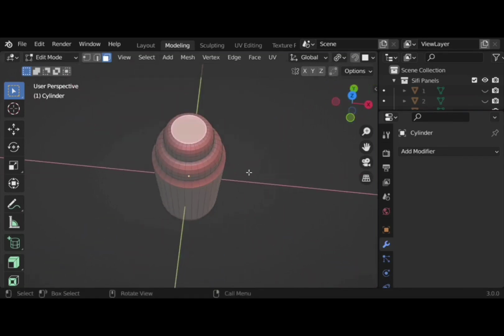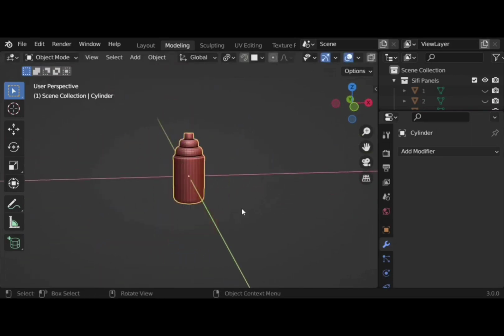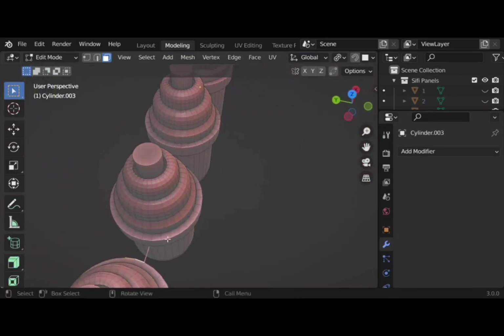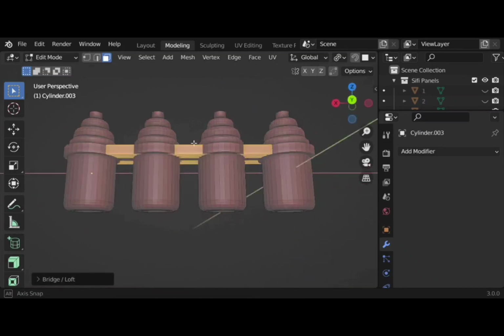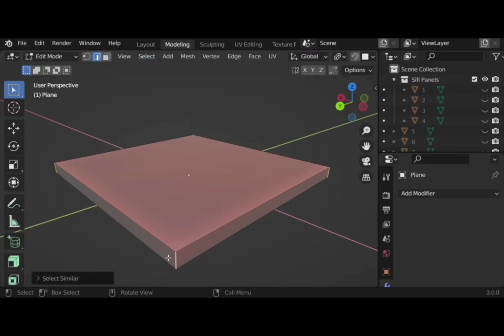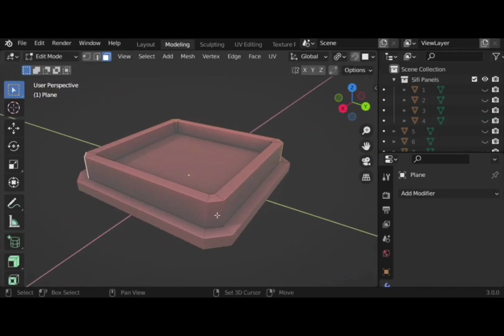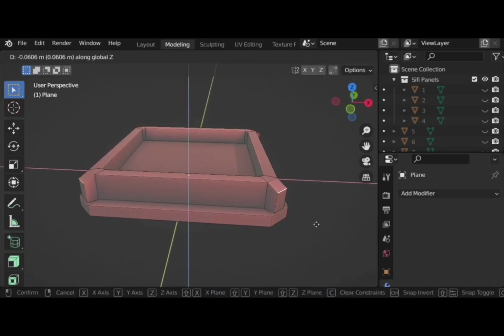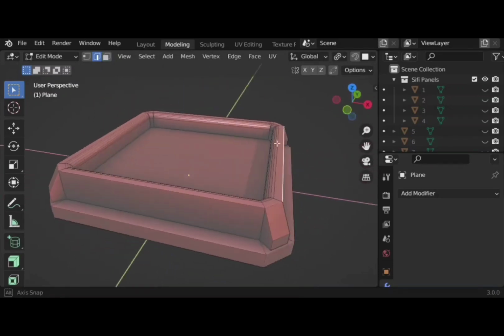Guided Modelling - panel 4